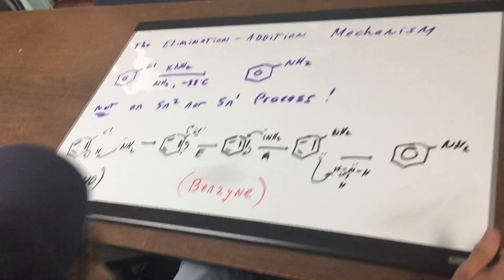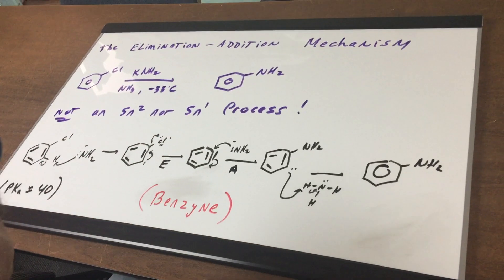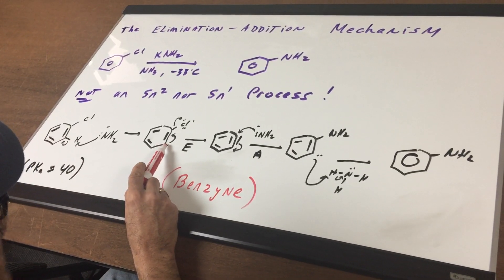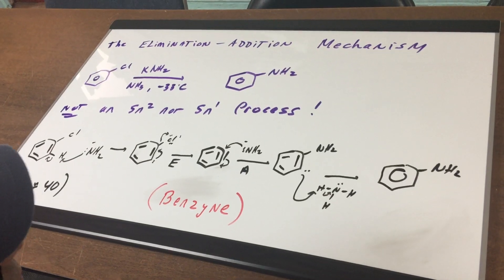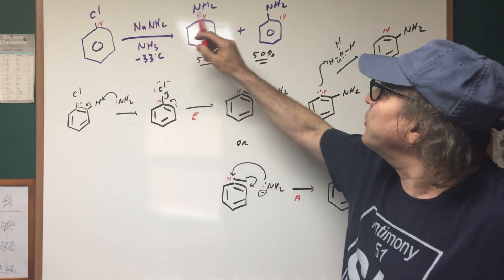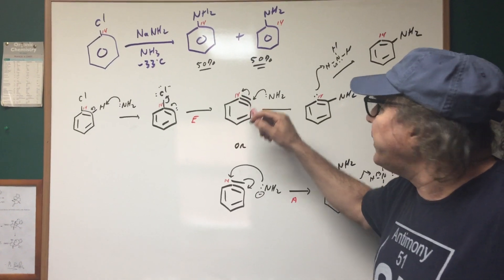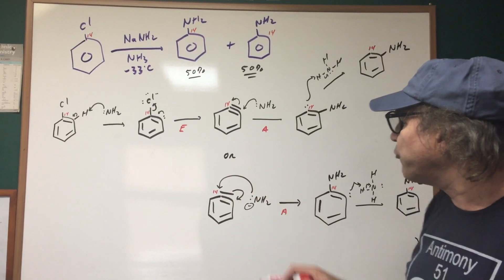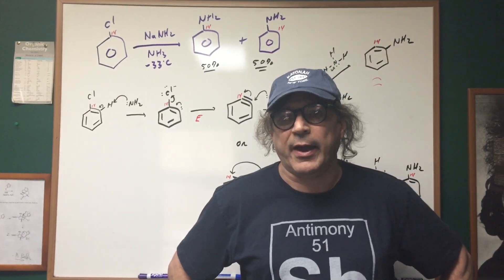The Elimination Addition Mechanism with Benzyne - Aromatics - ORGOMAN - Dr. Romano | DAT Destroyer